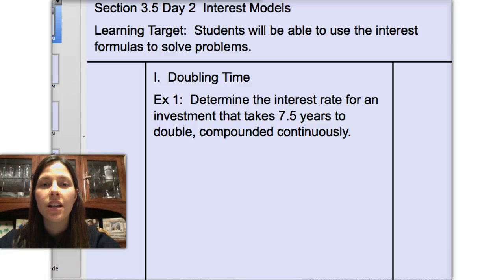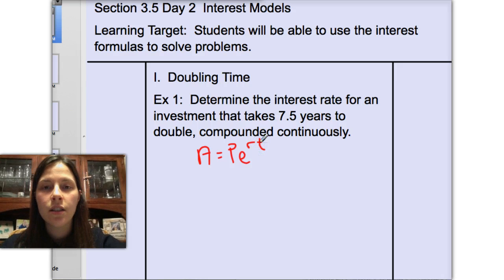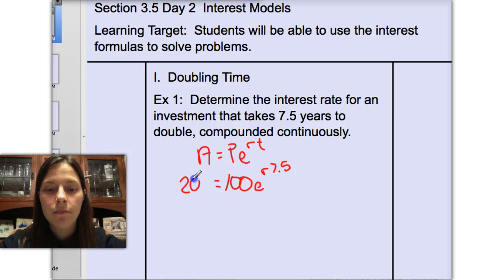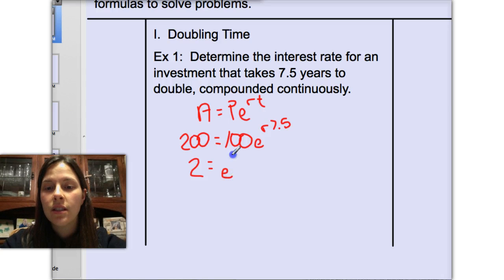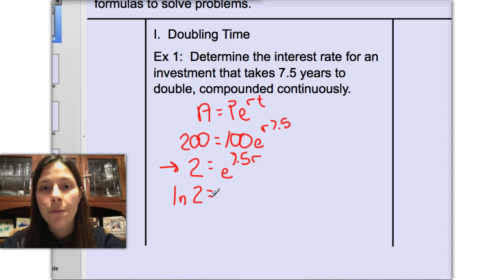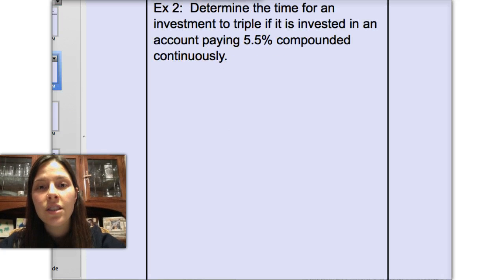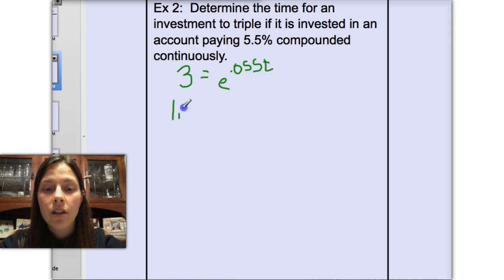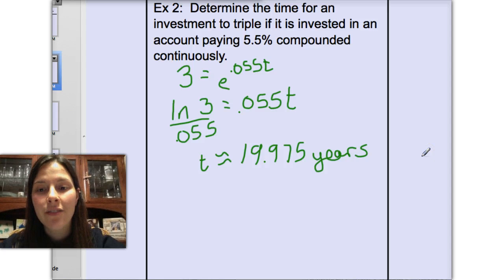3.5D2a Doubling Time, Interest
3.5D2a Doubling Time, Interest